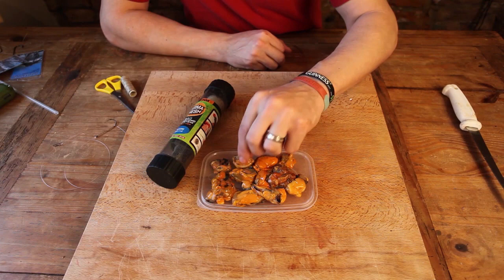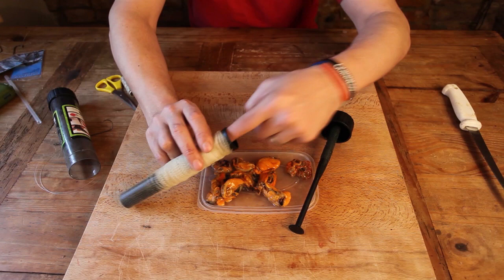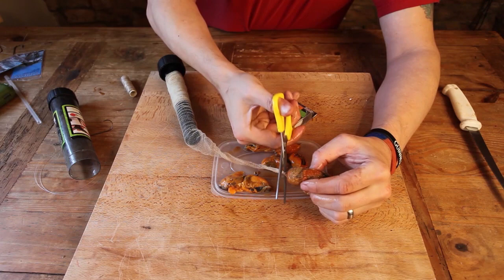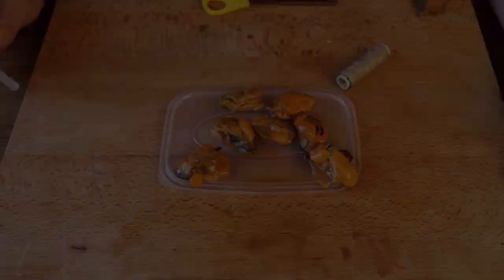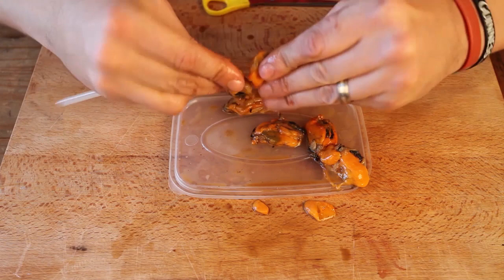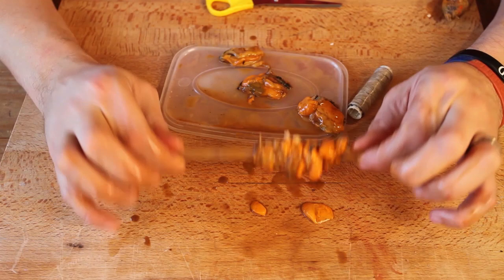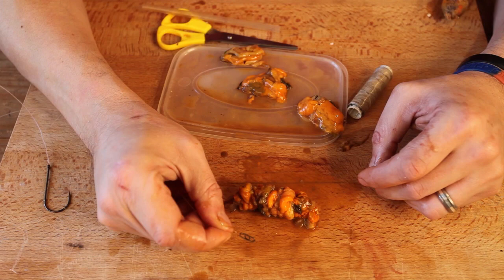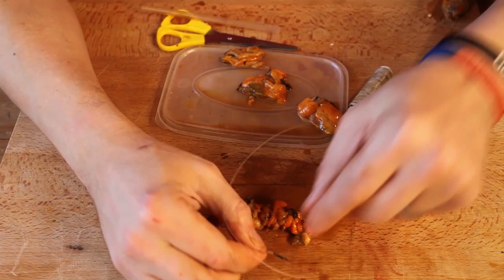Bass Fishing Baits - How To Fish Mussels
Dave reveals his tips for preparing and using mussels when sea fishing for bass.